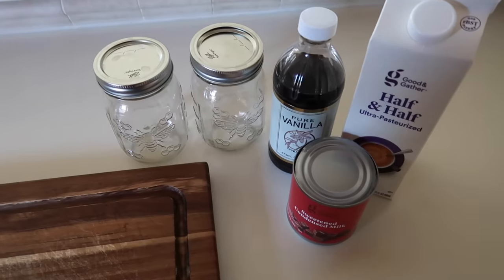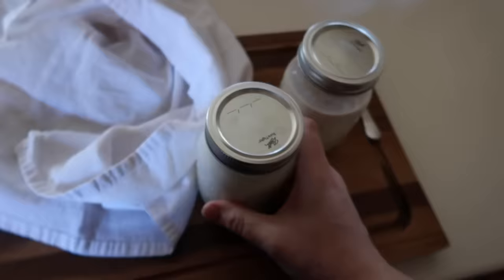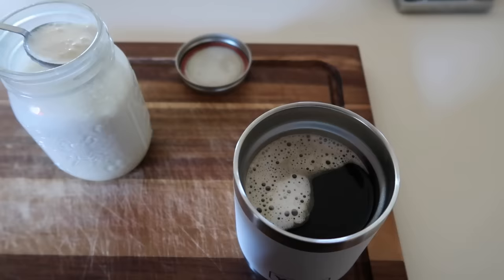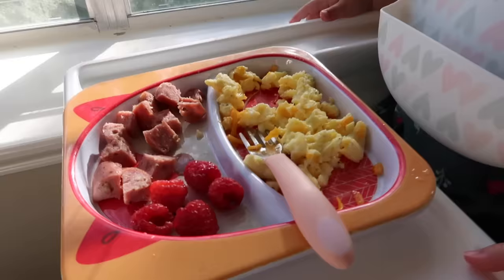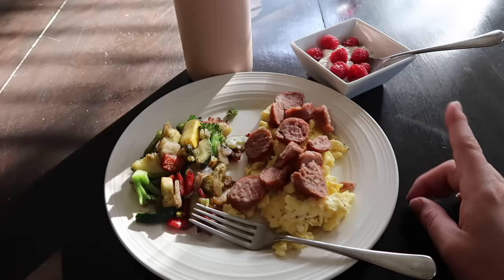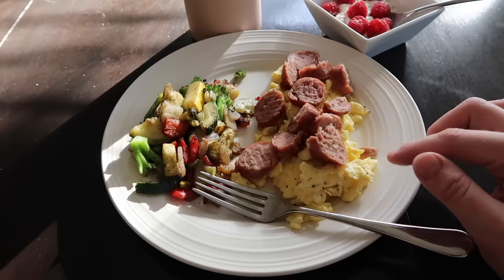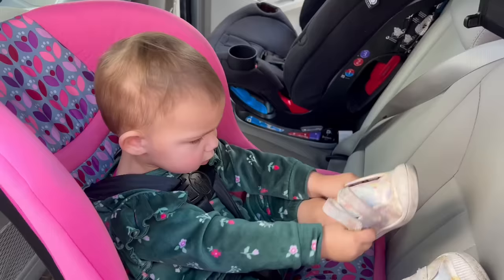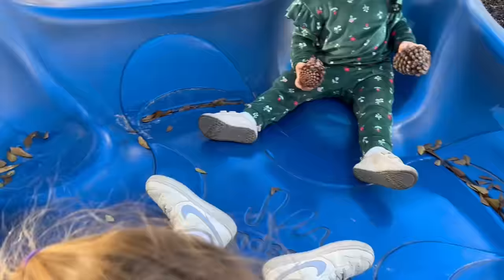What I Eat In A Day for WEIGHT LOSS! Craving Snacks and Dessert (WW) Weight Loss Journey 2024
I'm Lauren! Plus Size Mom of 2, who naturally lost 80lbs with diet and exercise, using Weight Watchers. I'm relaunching my Weight Loss Journey 2024 to get back to my pre pregnancy weight, as well as continue on my journey of becoming an overall healthier mom! On my channel you'll find Recipes, Grocery Hauls, Day in the Life Vlogs and all about my journey to living a life of balance!
XO-L

Ninja Blender (mine is slightly older version, no longer available)